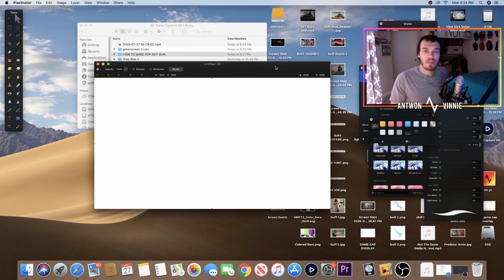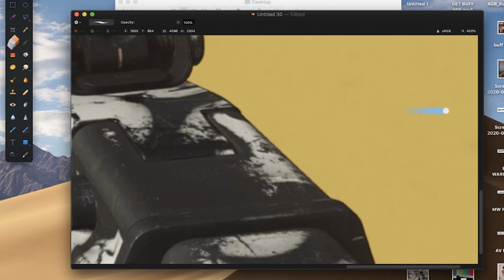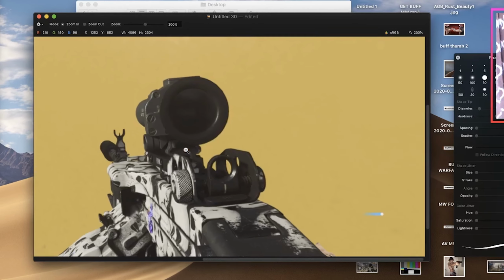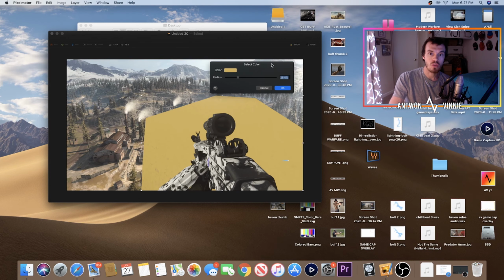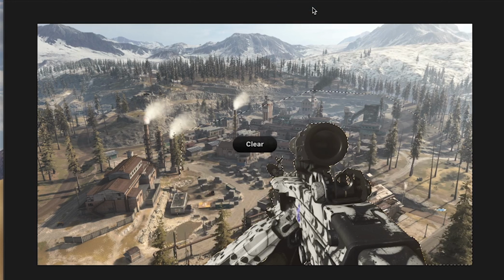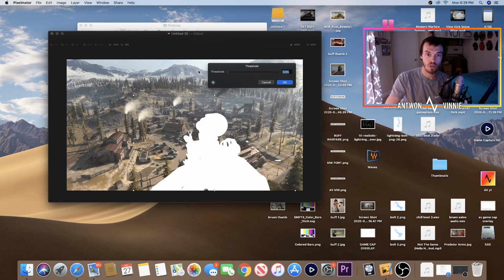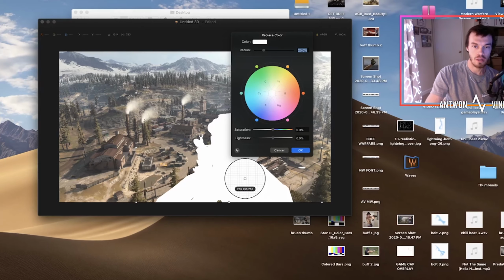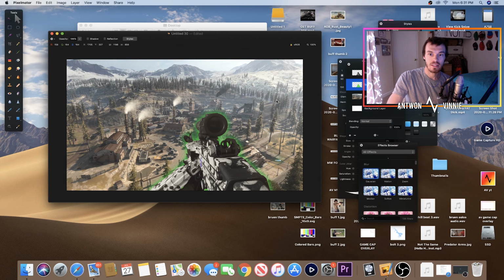How to Make Glowing Gun Gaming Thumbnails!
UPDATE: The sky on Scrapyard is the best place to get a clean key! Obviously no blue camos.

Have you ever wanted to add glowing guns to your thumbnails like your favorite gaming Youtubers? Now you will know how!
If you have any questions about the process don't hesitate to ask!

If you enjoyed the video or learned something PLEASE LEAVE A LIKE it will help out the channel a ton!